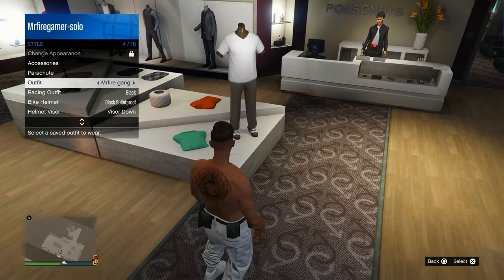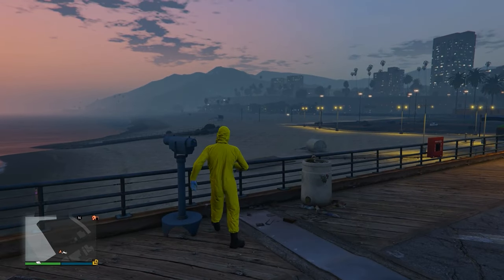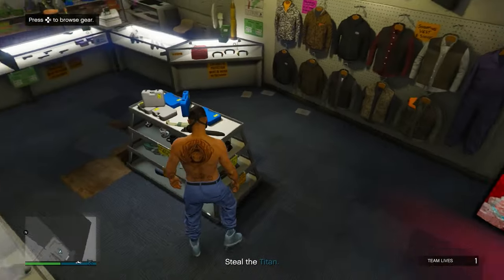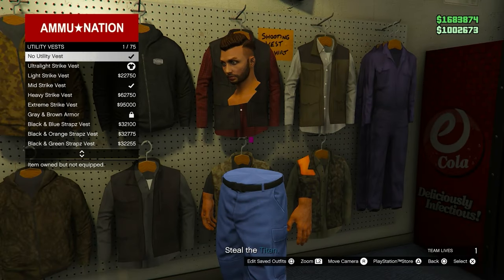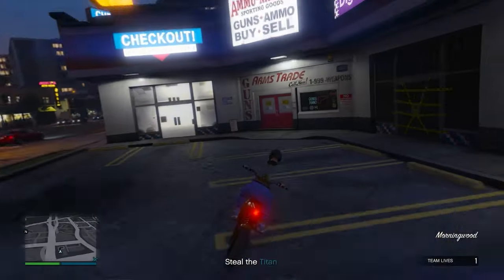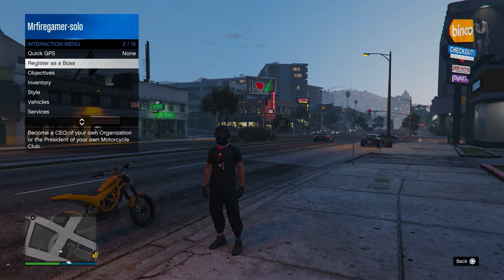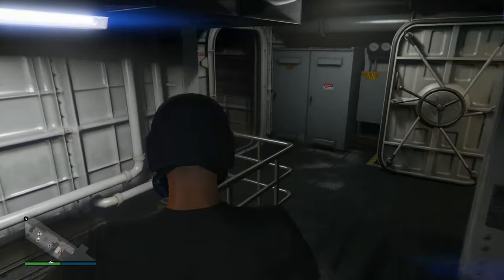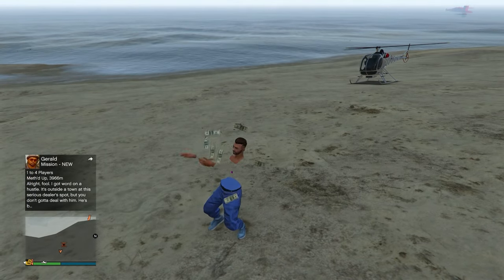*PERMANENT* FULLY INVISIBLE TORSO GLITCH IN GTA 5 ONLINE 1.68! GTA 5 Invisible Body (NO TRANSFER)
In today’s video I will show you HOW to Get A Fully INVISIBLE TORSO in GTA 5 Online After the PATCH 1.67!! And No Transfer Easy Method and FAST

Ignore tags!!